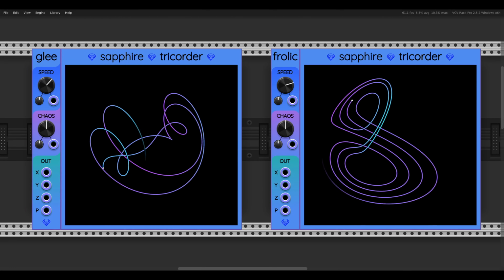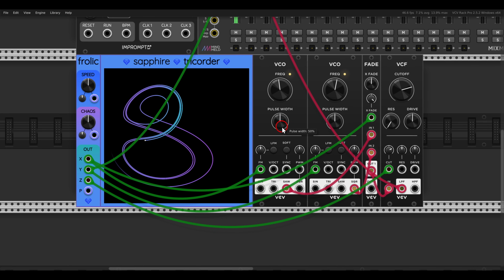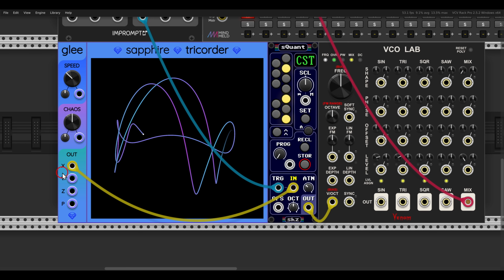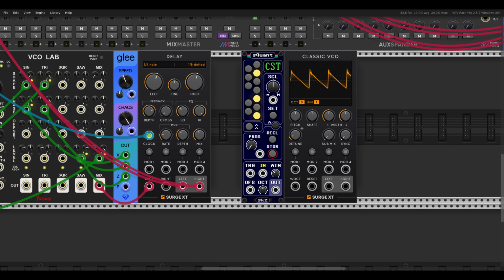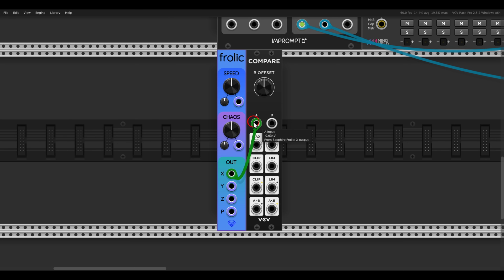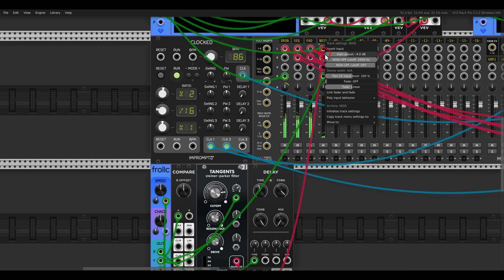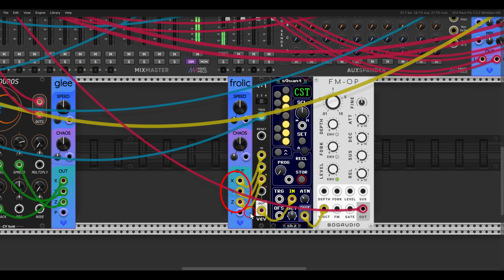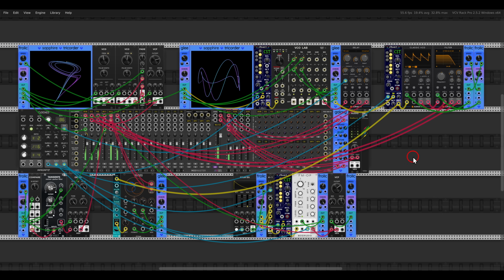Composing with Chaos \\ Patch from scratch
00:00 - Introduction
00:53 - Modulation source \ Drone voice
04:12 - Pitch information \ Sequence
10:05 - Polyphony \ Chords
13:13 - Pinging \ Texture
17:51 - Bass
19:34 - With a switch \ Stable sequence